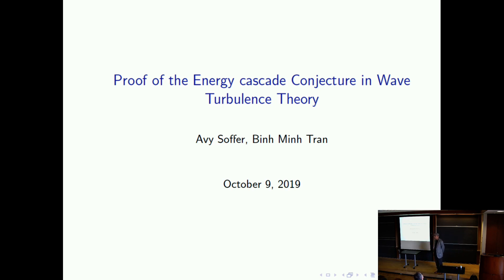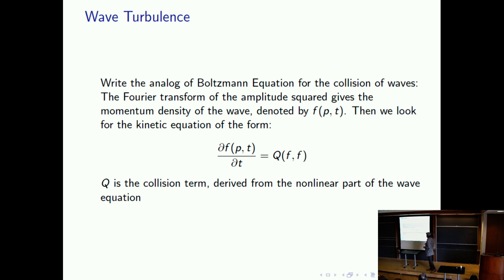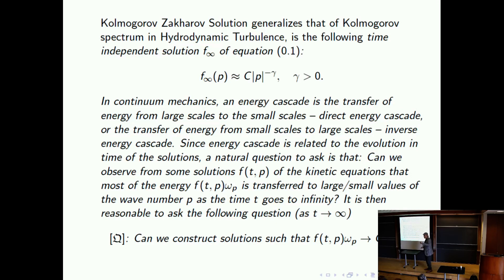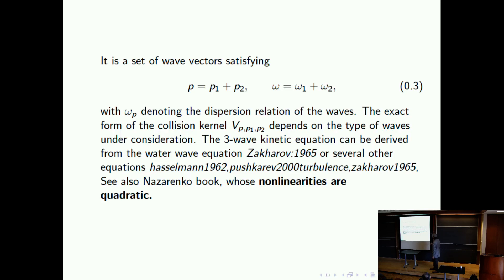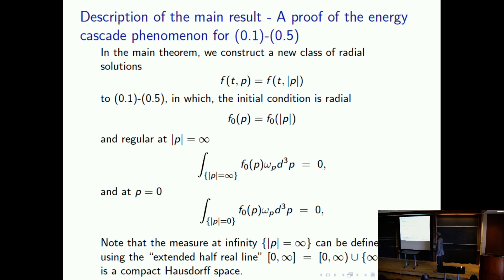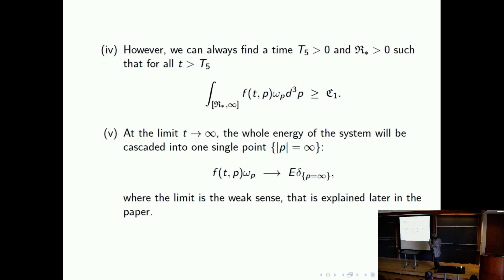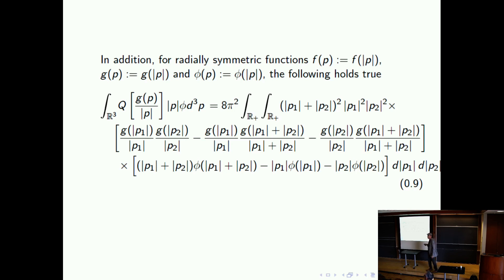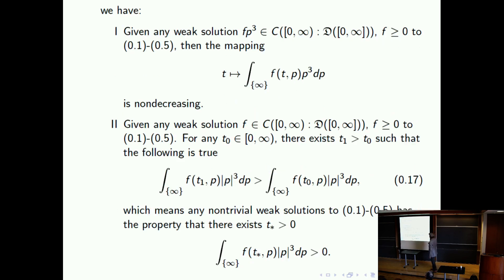Avy SOFFER, Oct 10, 2019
Avy SOFFER